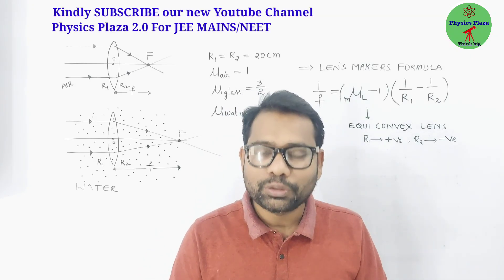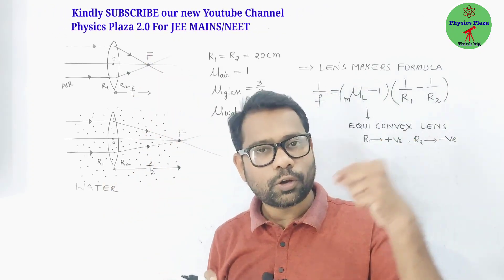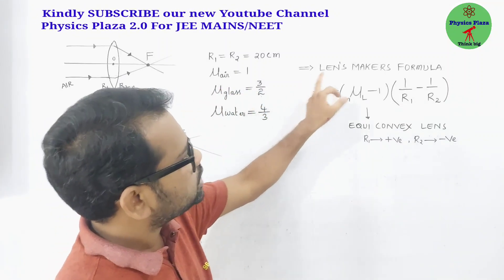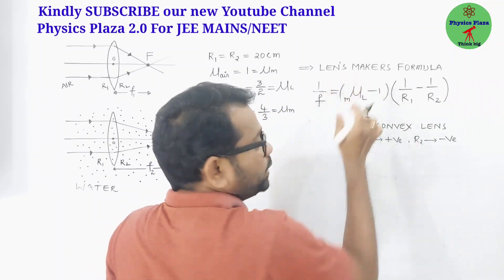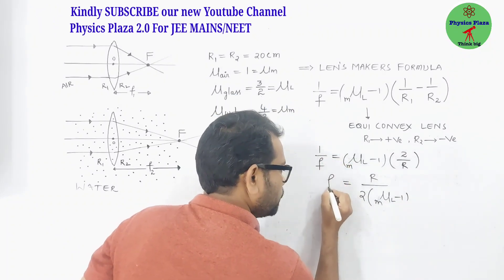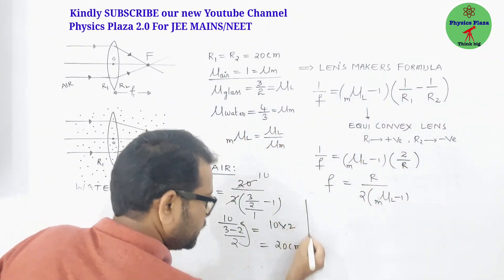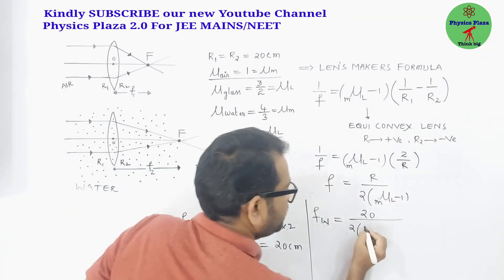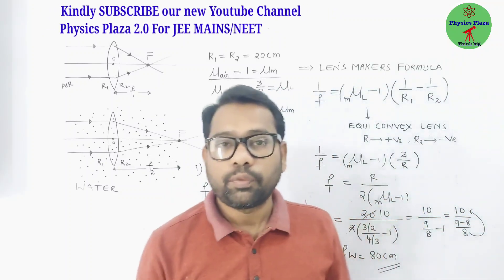What happens to the focal length of a Convex lens when it is immersed in Water?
Our New Youtube Channel Exclusively for JEE MAINS/NEET.